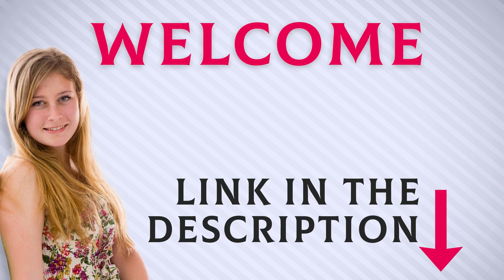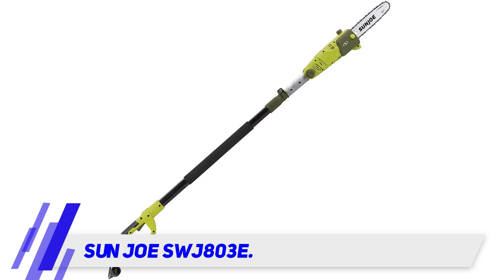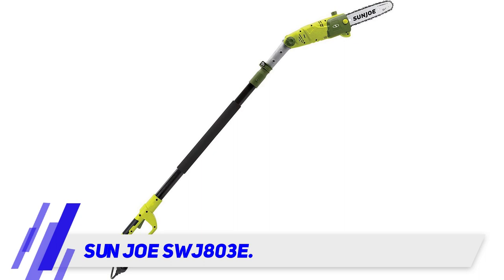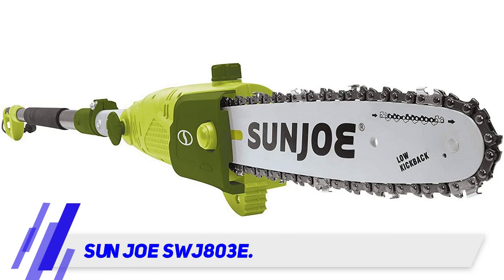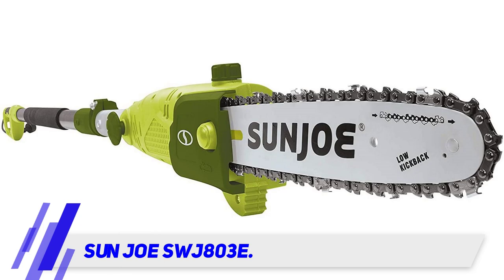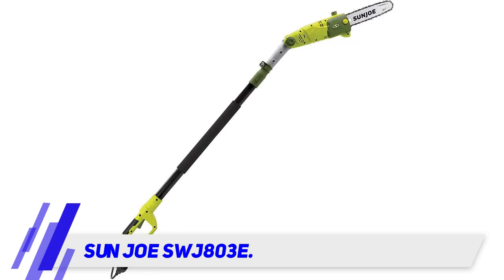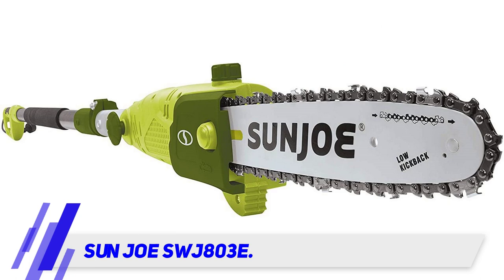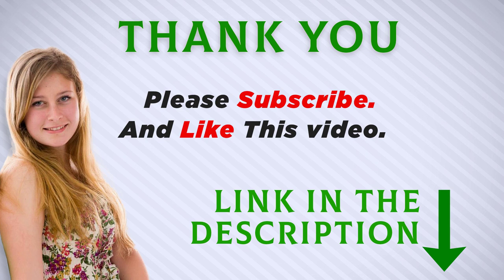Sun Joe SWJ803E Review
Sun Joe SWJ803E - Is One Of The Best Pole Saws Of 2021!